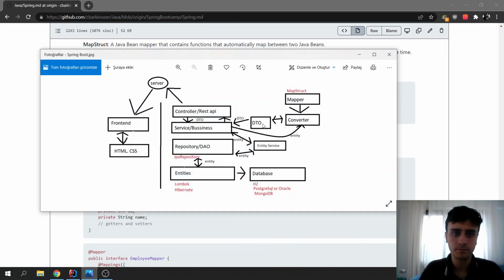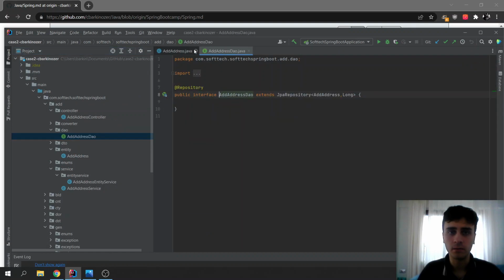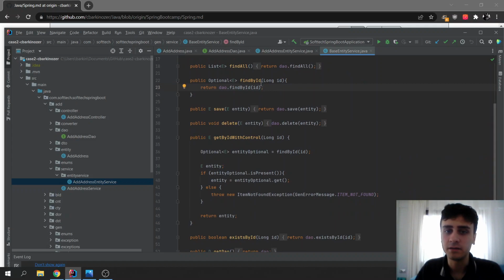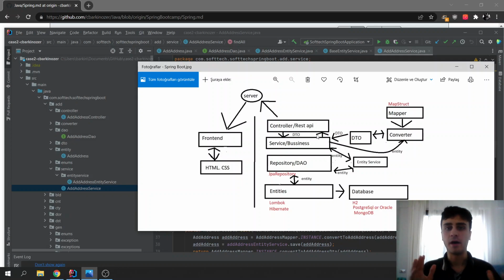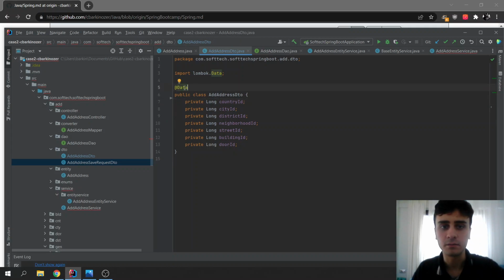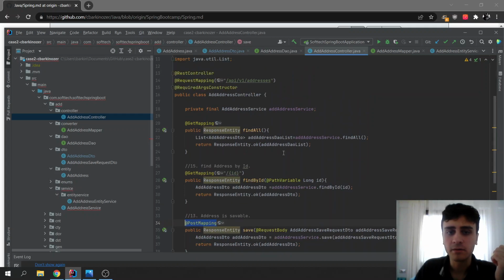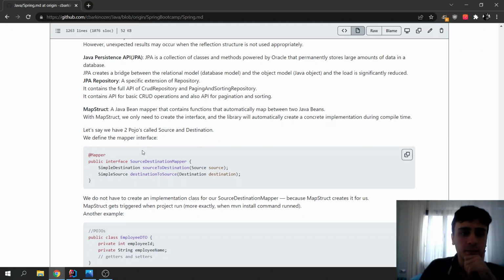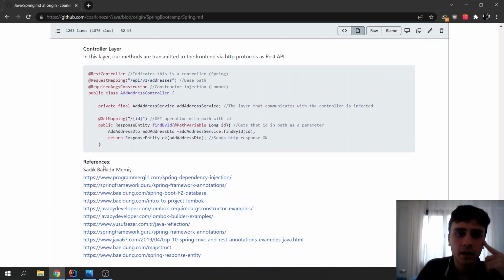How a Modern Spring Boot Application Work Basically?